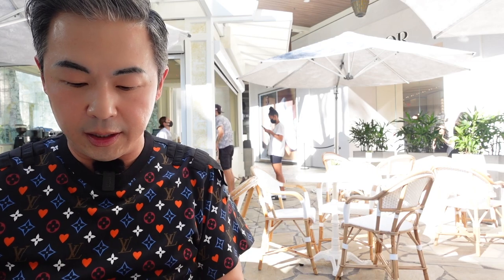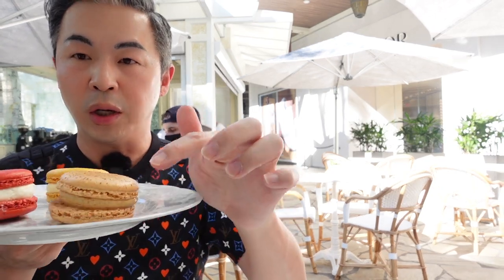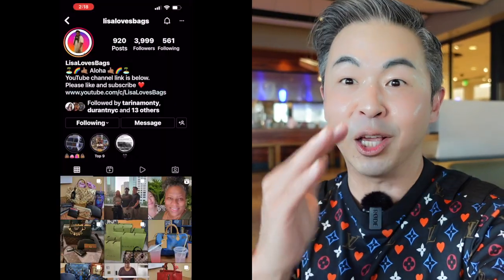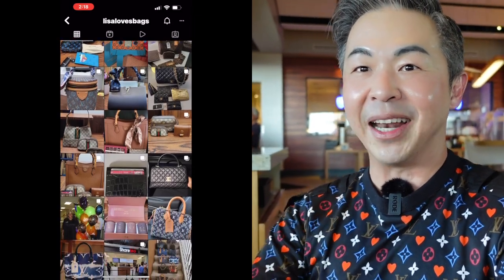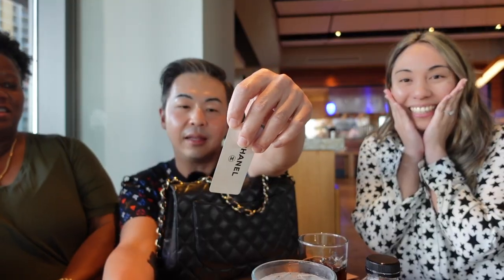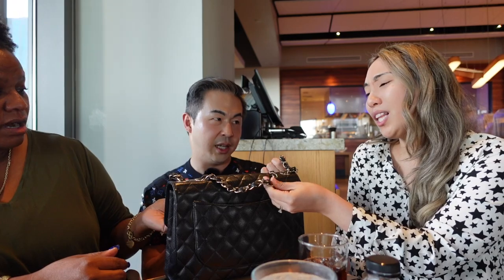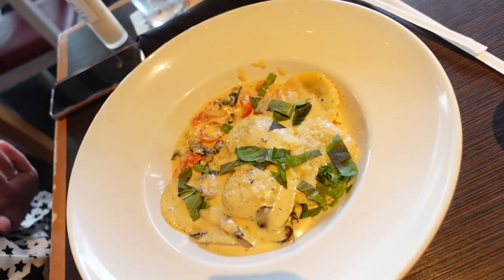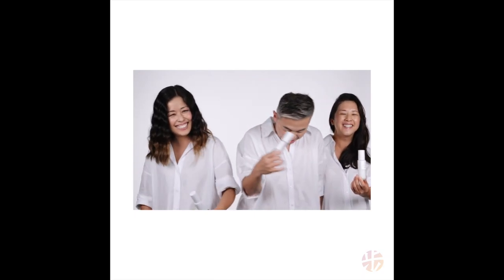Dior Cafe and Meet Up with @LisaLovesBags and @TarinaMonty at Ala Moana Mall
Today I want to show you Dior cafe located at Ala Moana Mall next to Dior store. After I am going to meet up with @LisaLovesBags and @TarinaMonty